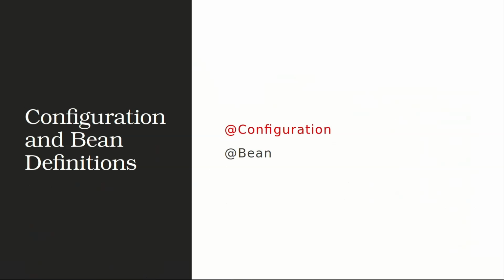Simplifying Spring Boot Configuration with Annotations – Part 9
This video is Part 9 of the Spring Boot tutorial series. In this video, we explain how Spring Boot simplifies application configuration using annotations and reduces the need for XML-based configuration.

You will understand how annotations help in defining beans, enabling features, and wiring components automatically in Spring Boot applications.

Topics covered in this video:
- What annotations are in Spring Boot
- Why annotation-based configuration is used
- @SpringBootApplication explained
- @Component and component scanning
- Stereotype annotations: @Service, @Repository, @Controller
- @Configuration and @Bean
- @Autowired and dependency wiring using annotations
- @Value for injecting configuration values
- How annotations simplify Spring configuration
- Benefits of annotation-based configuration

This video is ideal for:
- Java developers new to Spring annotations
- Developers moving from XML to Java configuration

📌 Previous Video: Spring Boot IoC & Dependency Injection – Part 8